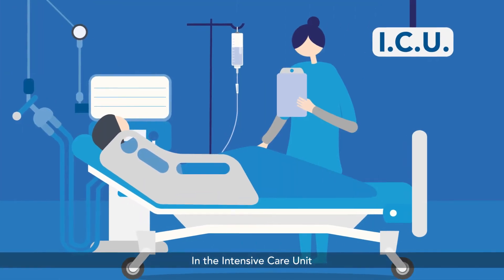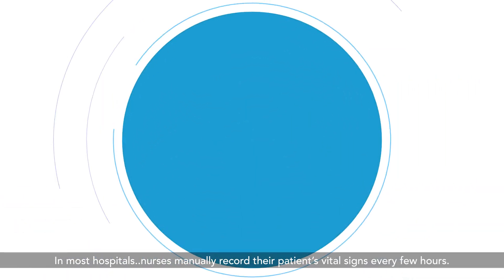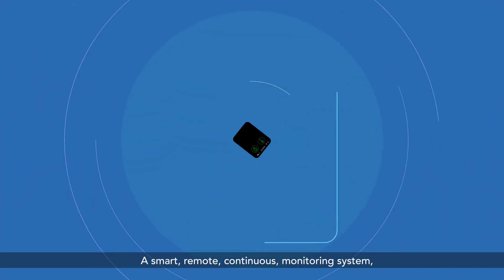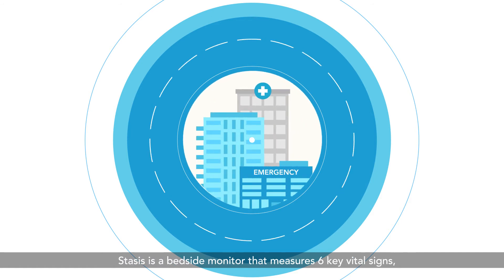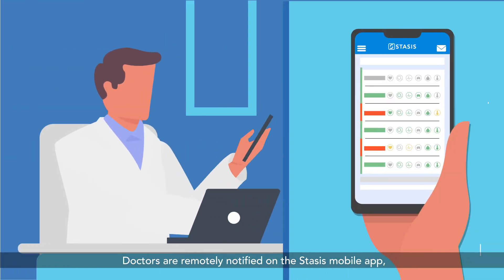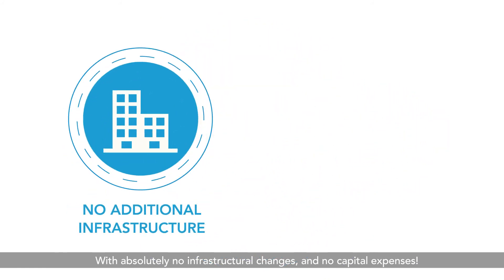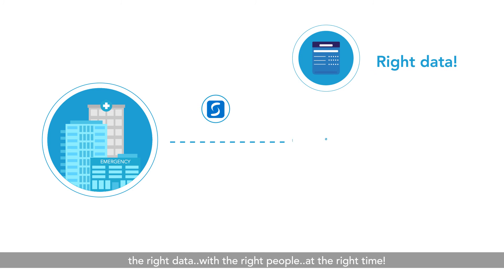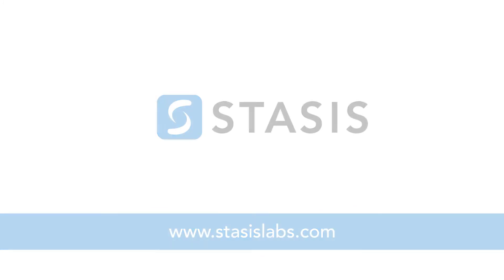Stasis Explainer Video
Learn more about how Stasis can convert your hospital to a Smart Hospital.